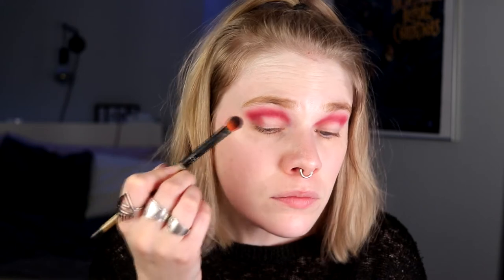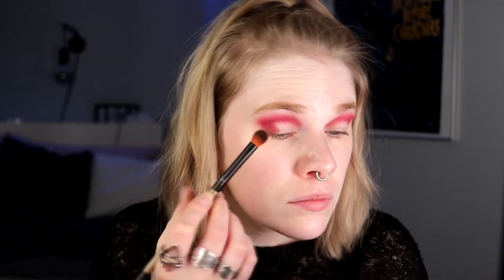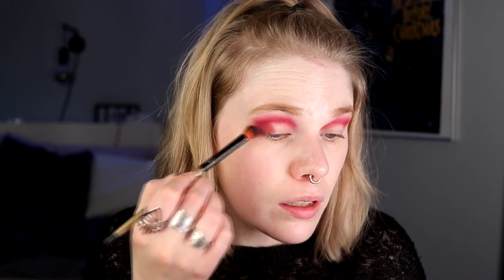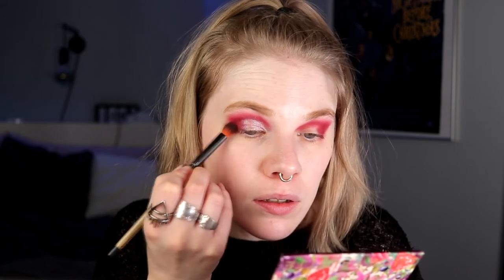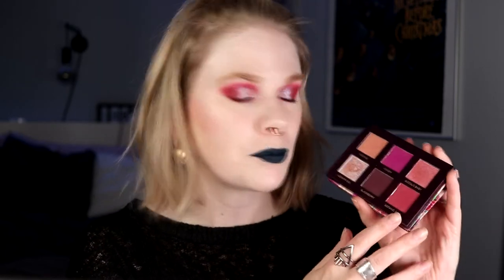| NABLA CUTIE WEEK | Vol.5 Wild Berry |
Hi!
Time for video number five with the Nabla Cutie palette Wild Berry.
I have some mixed feelings about this palette but I like the look I did.

BASE:
BUDGIE - Prep Talk
NYX Cosmetics Born to Glow Concealer - Fair
Fenty Beauty - Eaze Drop
Nabla - Pressed Powder, Ambra, Impulse & Ozone
EYES:
Nabla Wild Berry - Alchemy 2.0 & Botanic Juice
Colourpop - Honeydude
LIPS:
Nabla Narcotic

FAQ:
From: Sweden
Cruelty Free: Yes
Born: 1989
Ears: 20 mm
Septum: 2,4 mm

EQUIPMENT:
Camera: Canon EOS 77D
Editing program: Sony Vegas Pro 13
Lights: Day light and/or 2 soft boxes